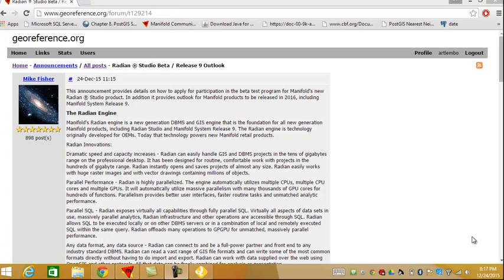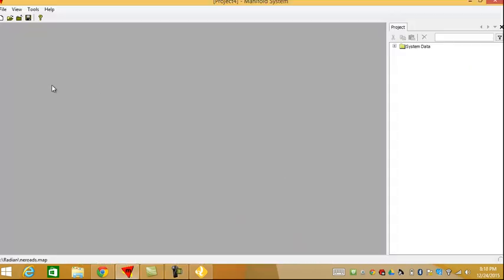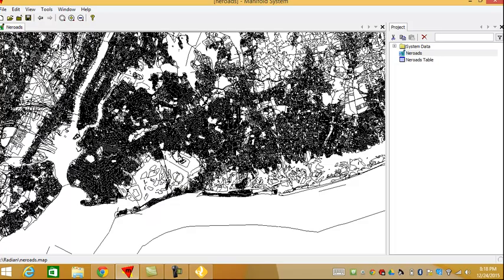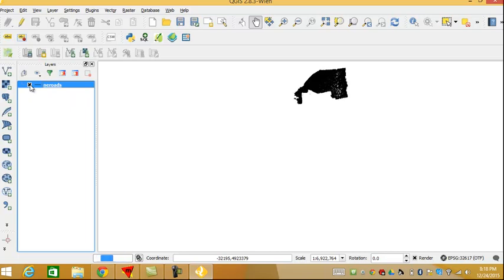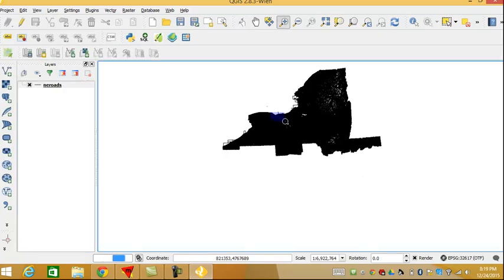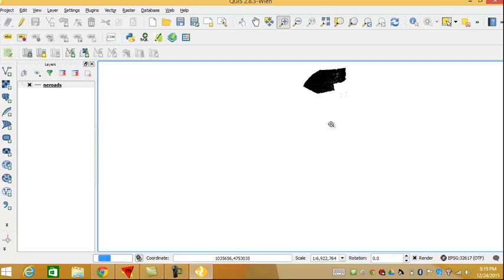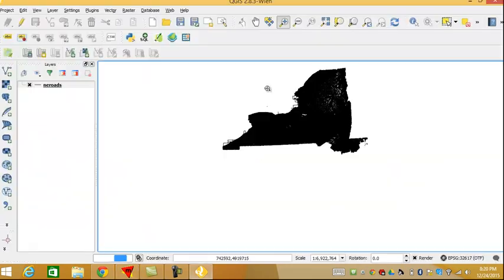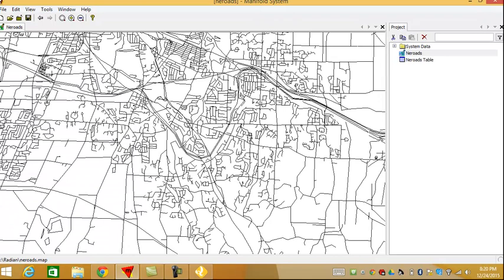Radian Display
Thiis is a short demonstration of the new Radian GIS display engine